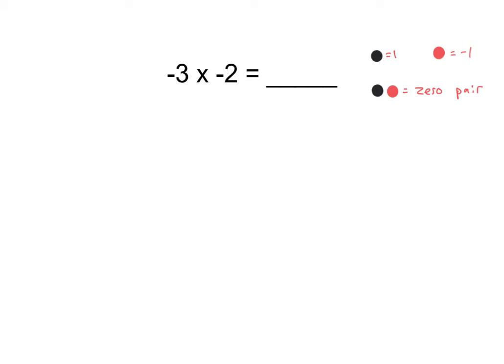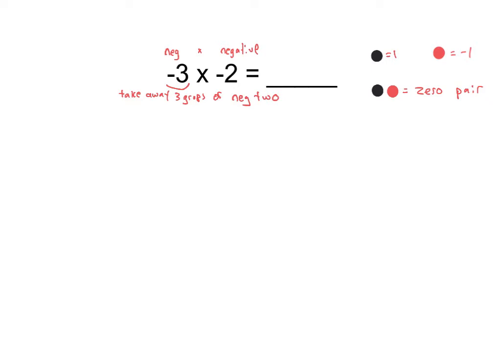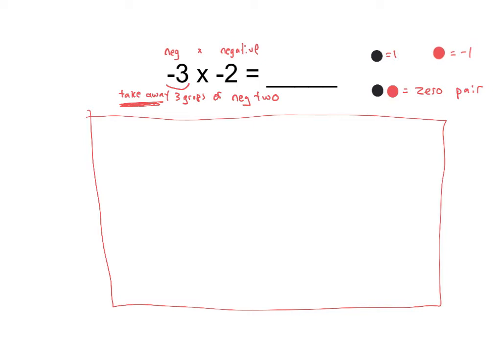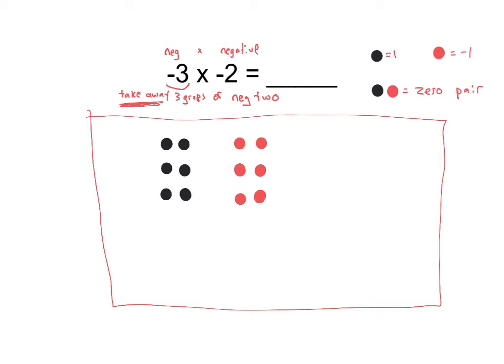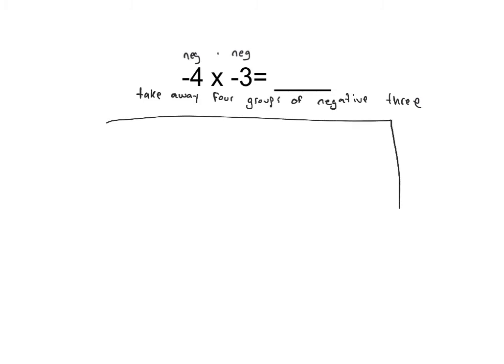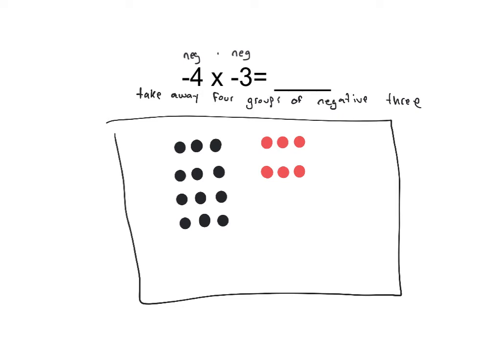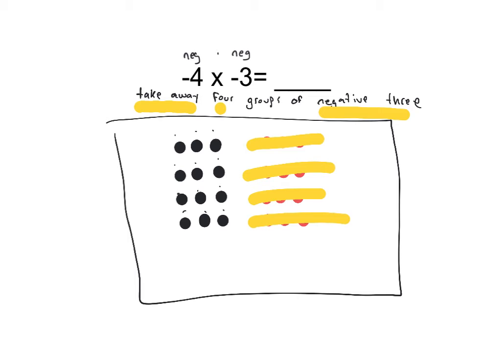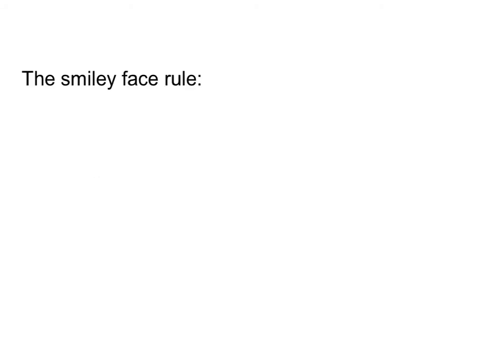Chip Model multiplication (neg x neg)